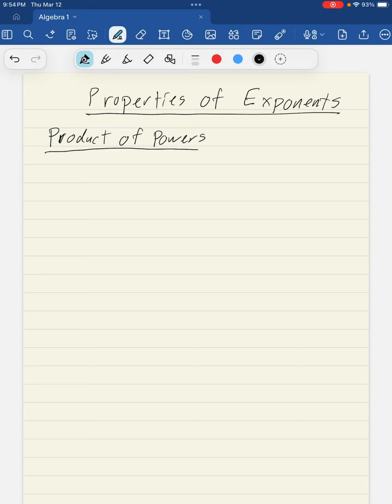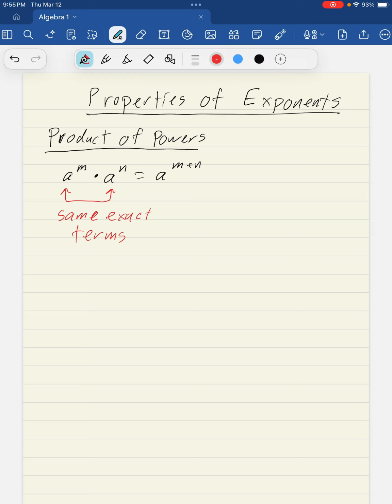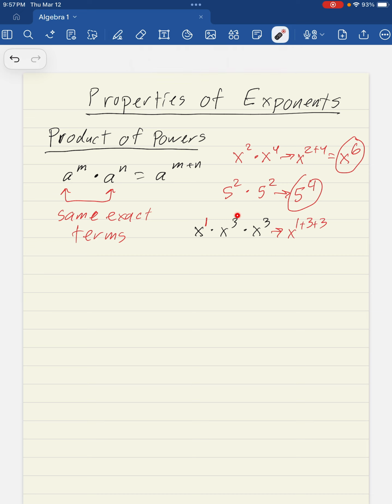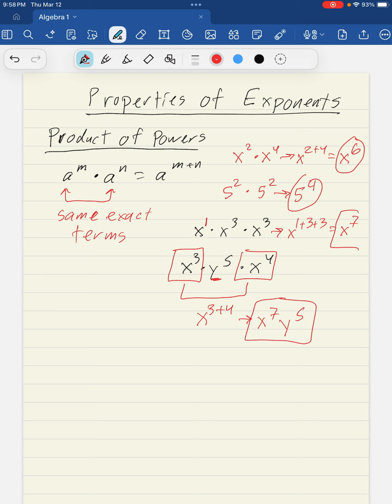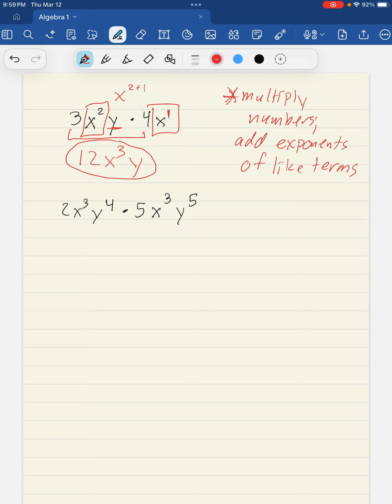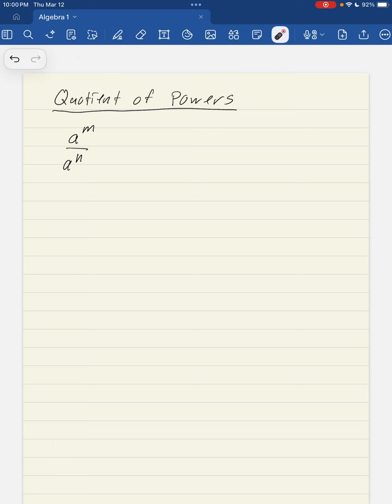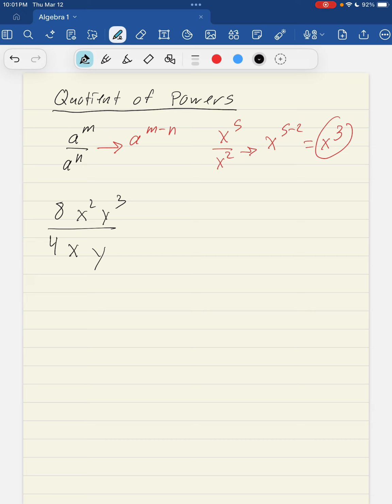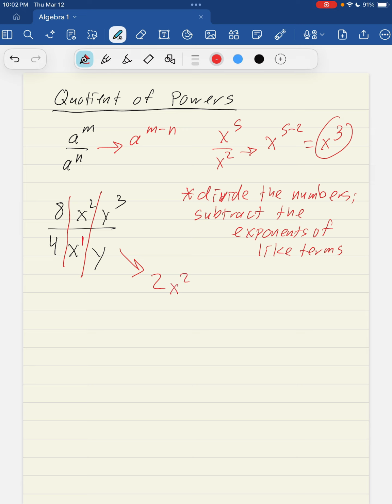Algebra 1 - Unit 6 - Properties of Exponents - Product and Quotient of Powers